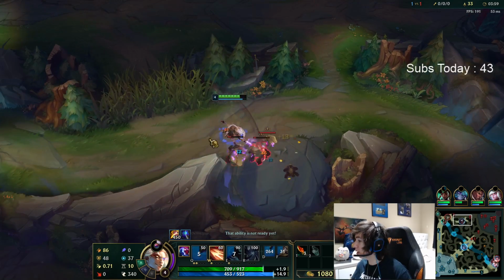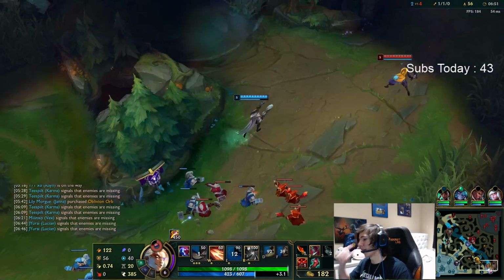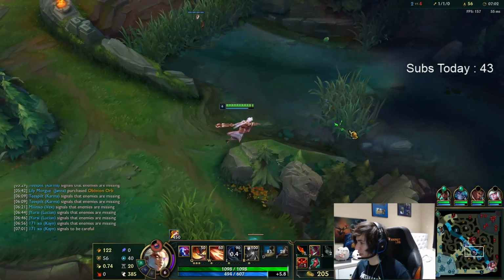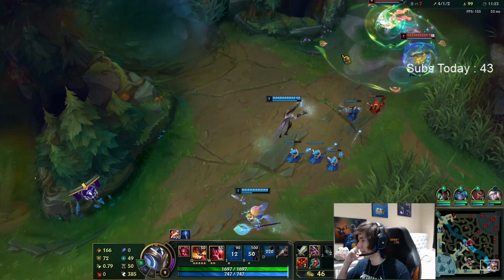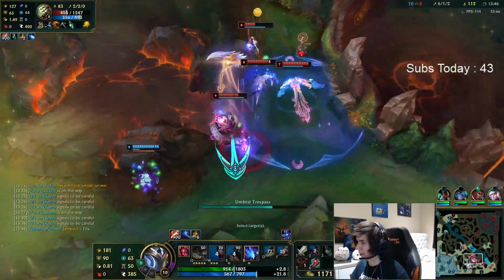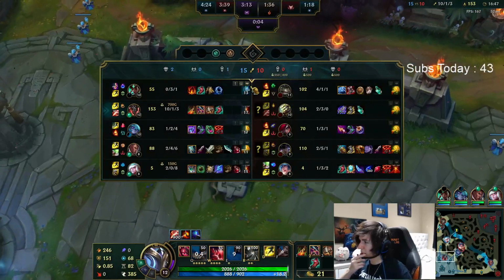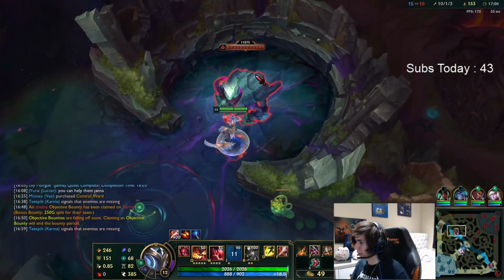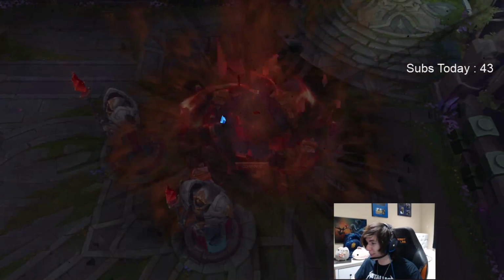These 3 Words Will Make You 2x Better at Kayn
FFO